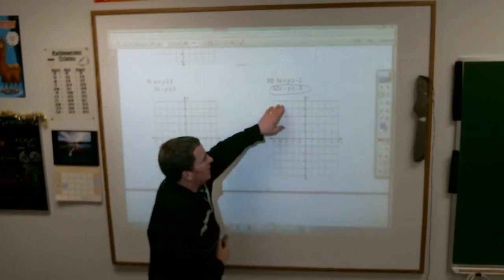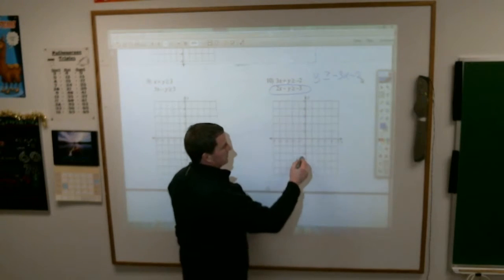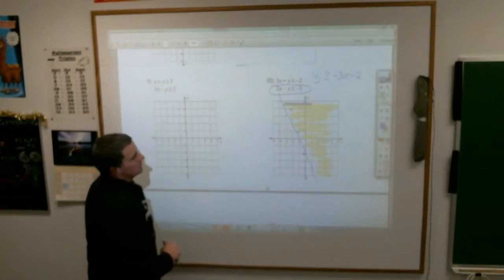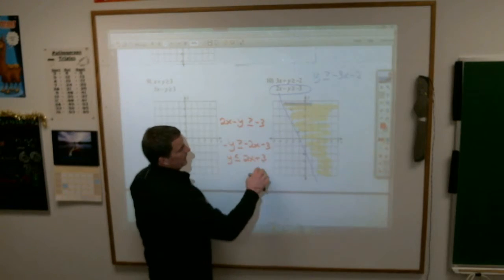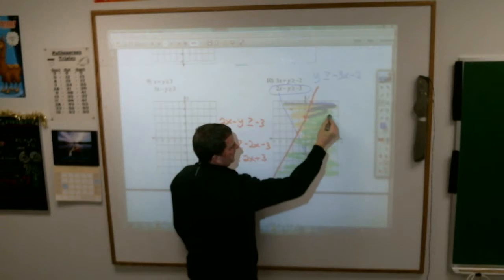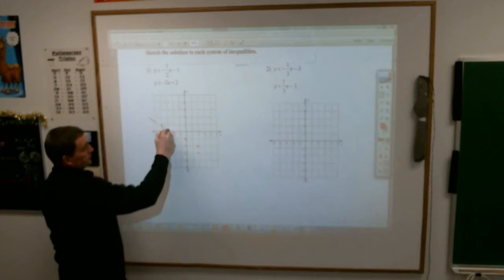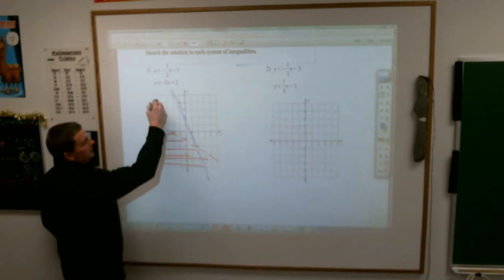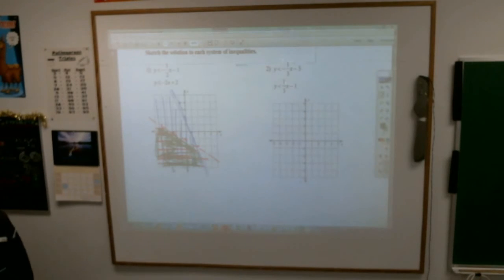8 more systems of linear equations